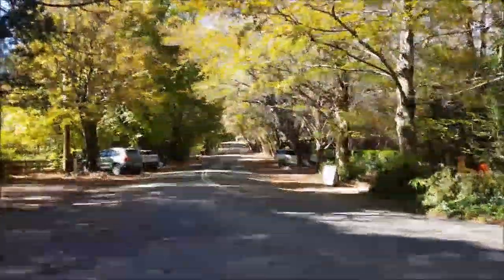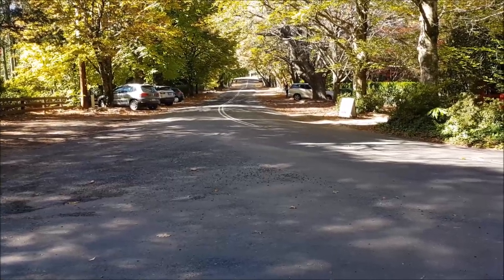Mount Wilson Blue Mountains Camping Ground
Mount Wilson is a place I go every Autumn to catch the fall colours. This year however Mother Nature is not giving me her best autumn showing.

Timestamp

0:00 Camping site
1:23 Fall Colours Last only 2 weeks
2:21 Cathedral Reserve Mount Wilson
2:55 Use the shadows
3:22 Photos showcase 1
4:02 Picnic table
5:05 Walk and talk 1
6:03 Slow Motion Demonstration
7:04 Lunch with vegetarian pie
7:45 Photos Showcase 2
8:42 Time lapse shot
10:00 The joy of outdoor
10:54 Nooroo Garden
12:09 Bebeah Garden
12:52 Walk and talk 2
15:27 Outro

Travis
TimeLapseNuts.com